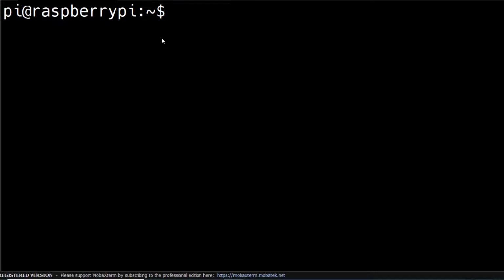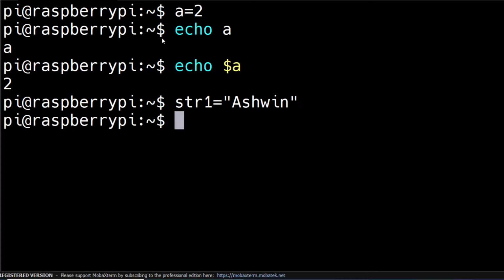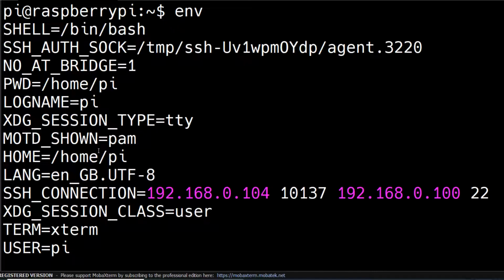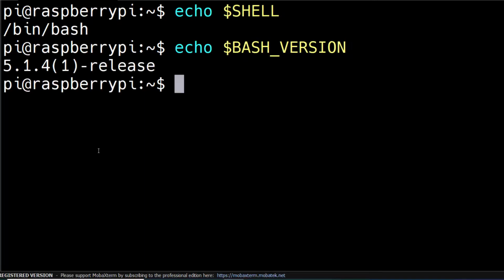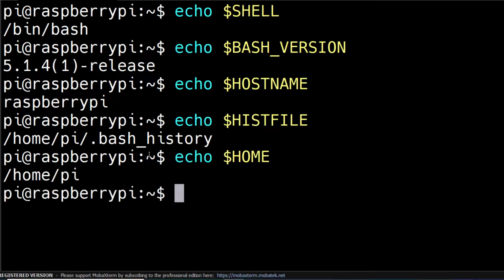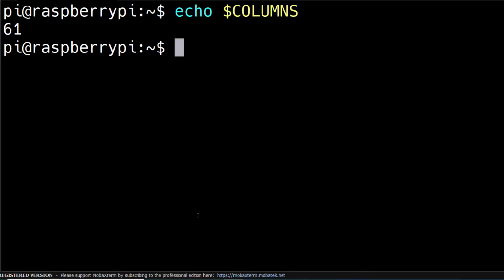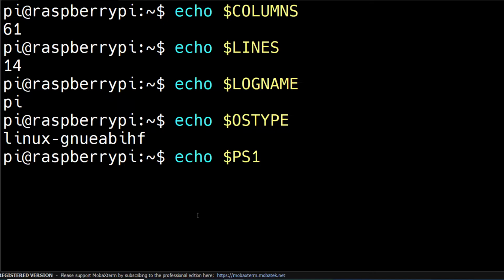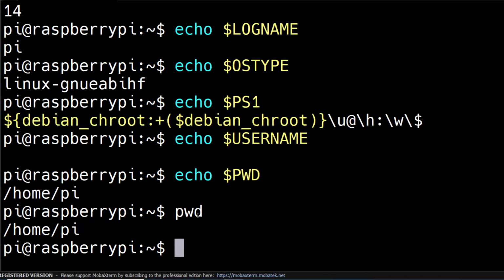EP015 - Linux Unix Bash Commands - Environment Variables